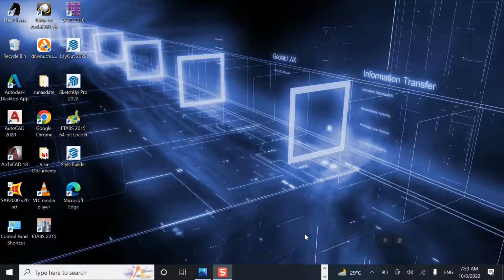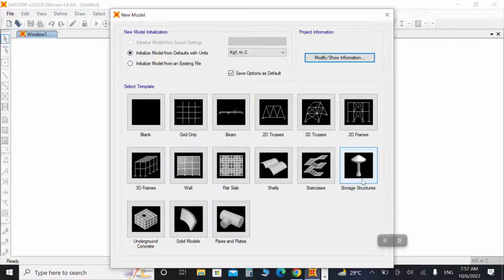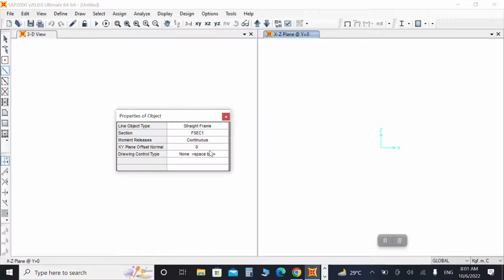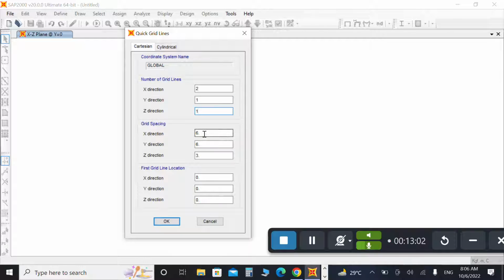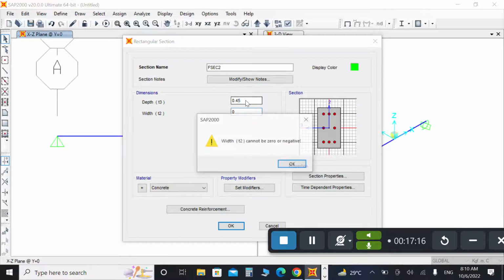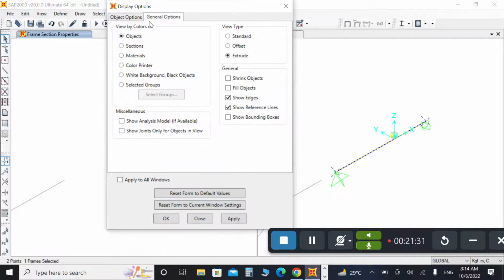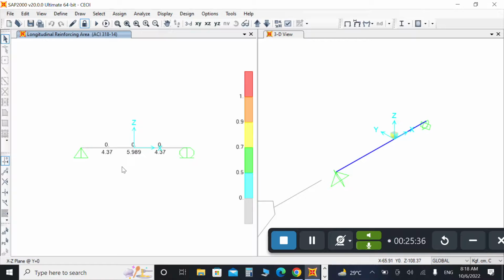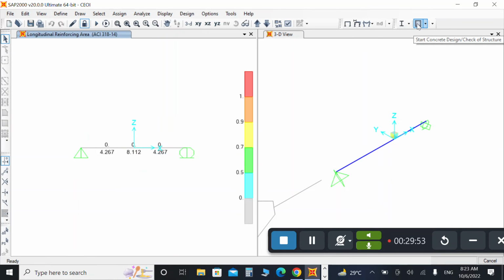Sap-2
Second episode of learning Sap software.
Design & Analyse  simply supported beam
Lecturer:Eng.Obaidullah Ibrahimzada
Organizer of Civil Home